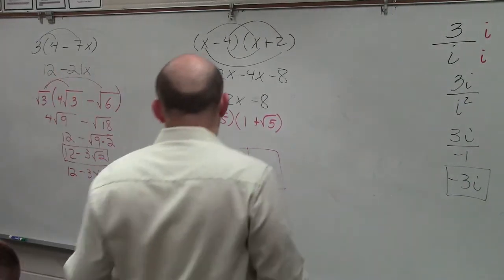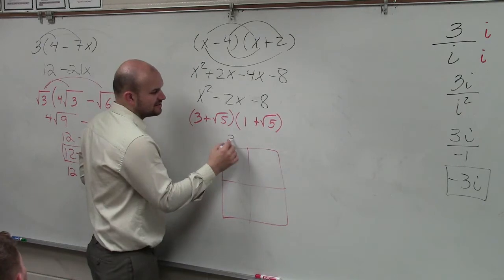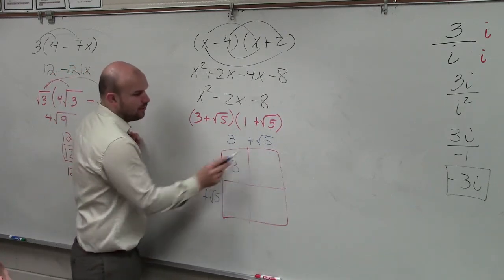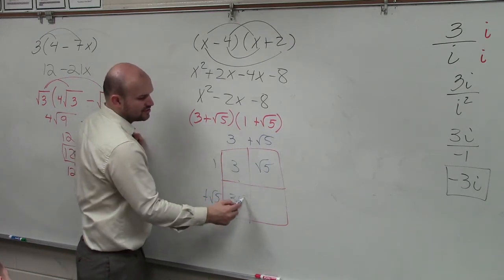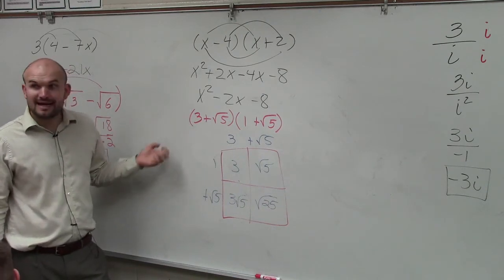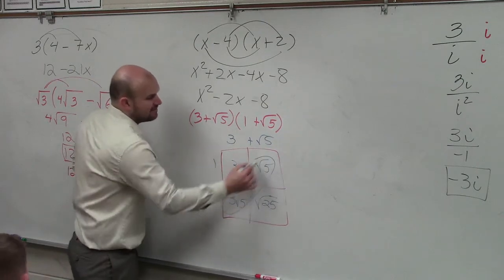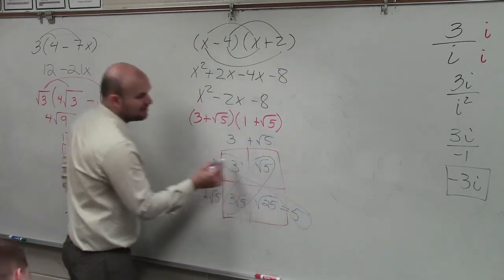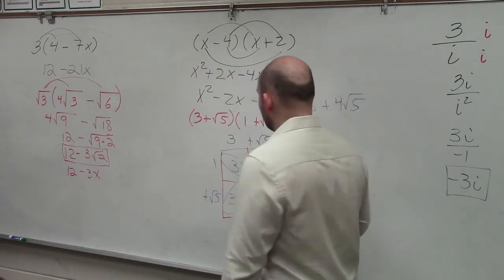Learning How to Multiply Two Binomial Radical Expressions Using the Box Method